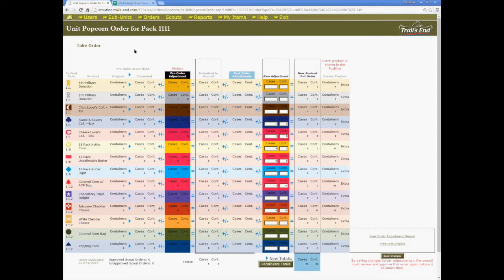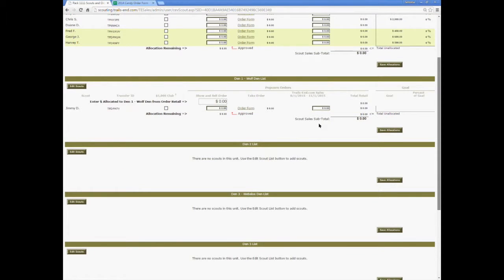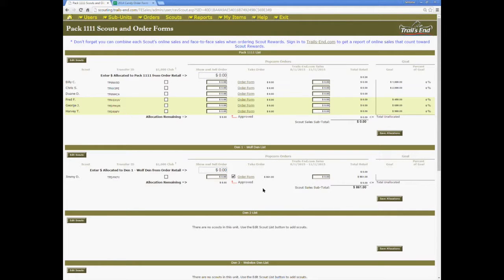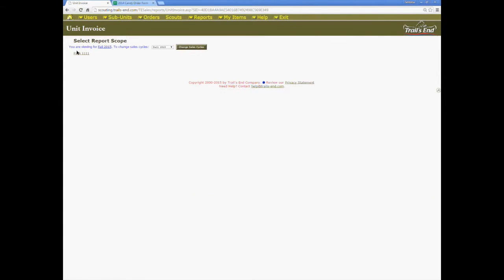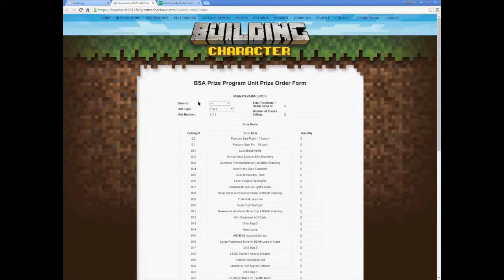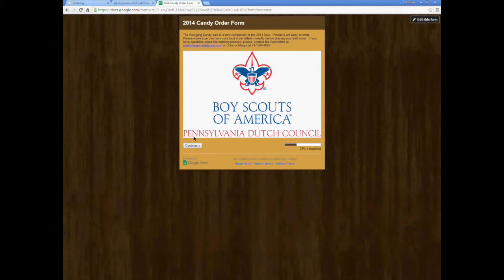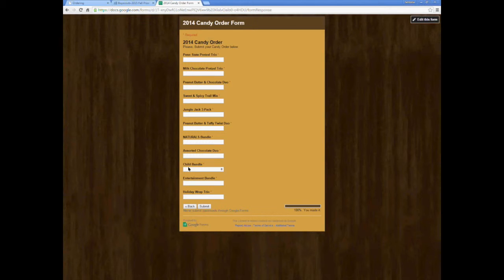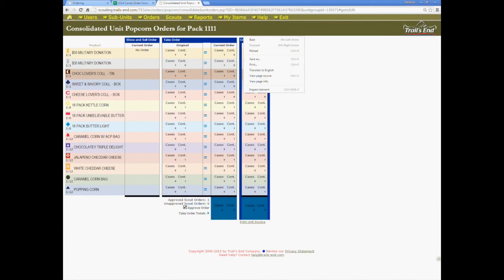Placing My Order Part 2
Part 2 of this video talks about the individual Scout options in the Trail's End System as well as how to order candy!